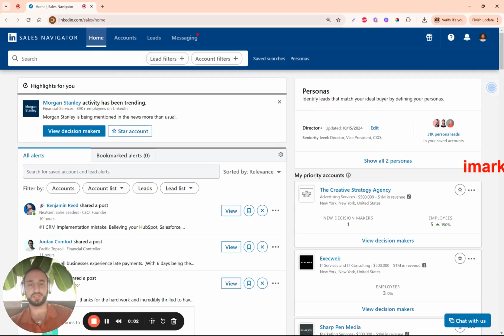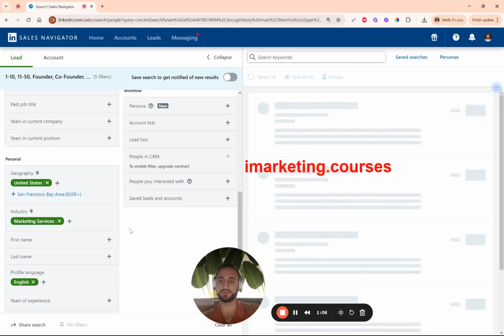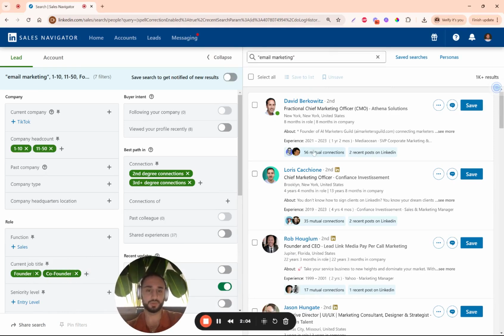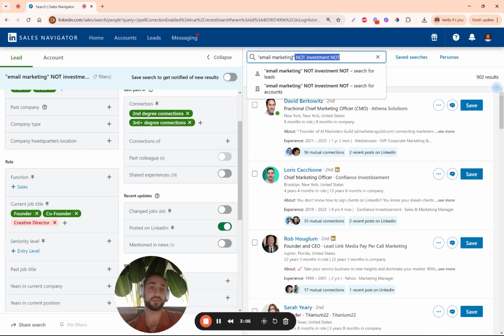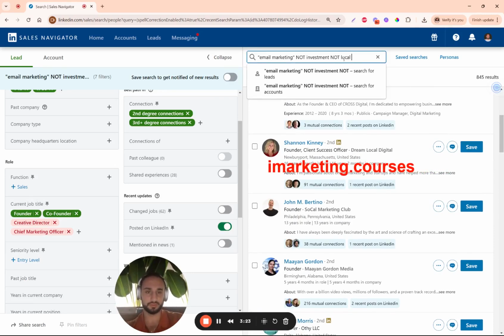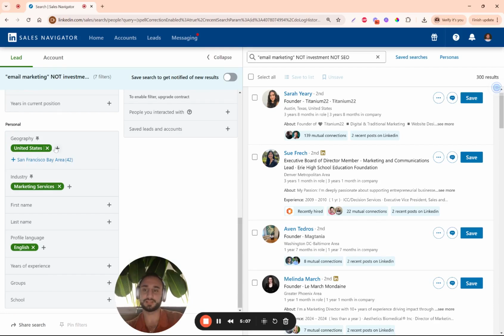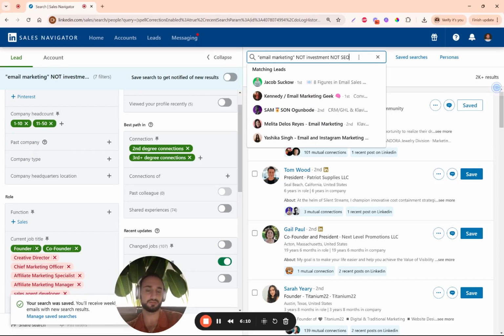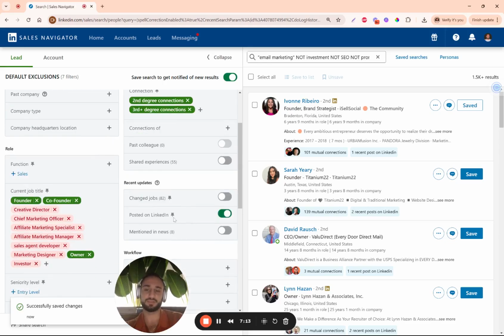08 How to PROPERLY Use LinkedIn Sales Navigator